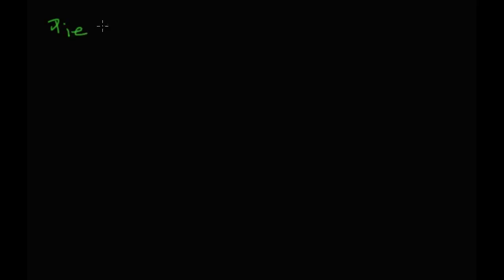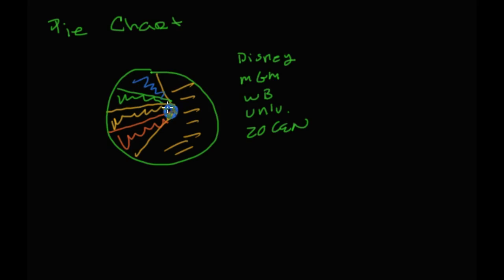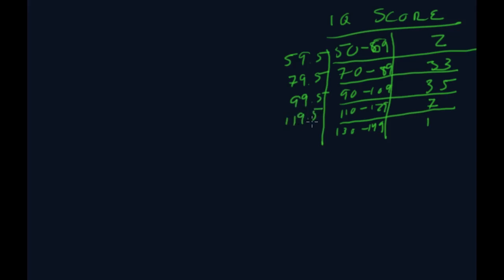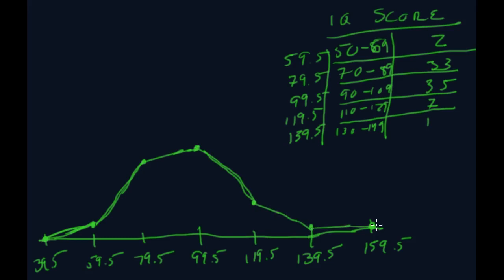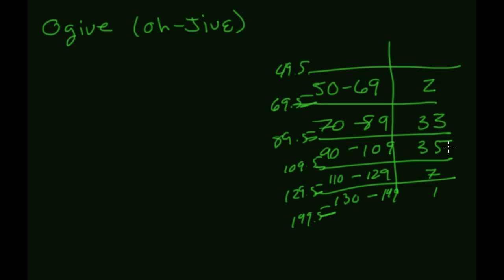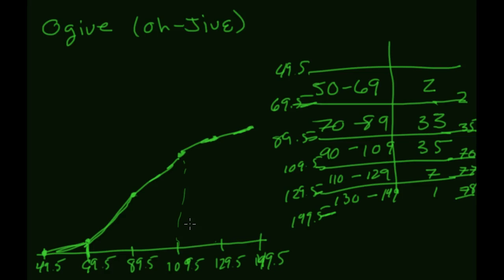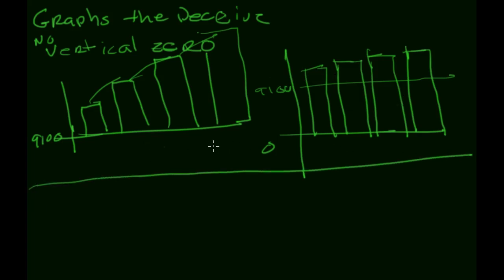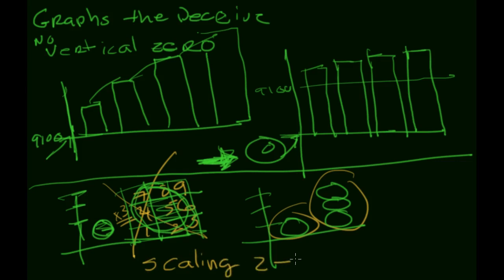Pie Charts; Frequency Polygons; Ogives and Graphs that Misle